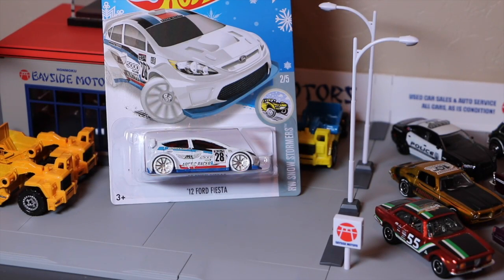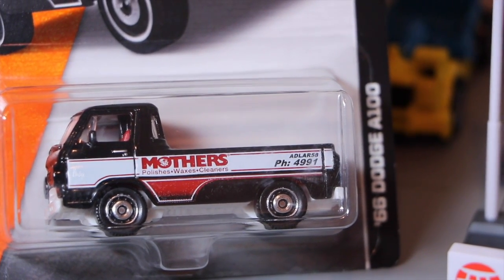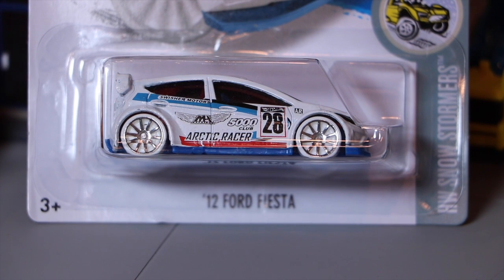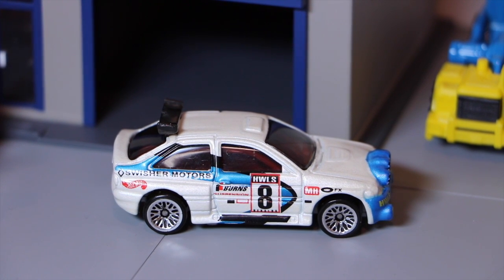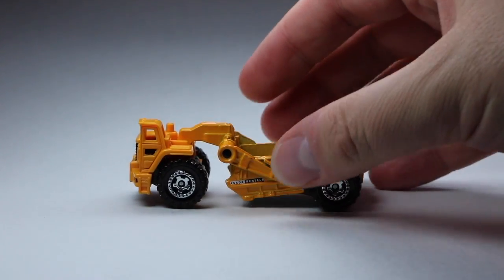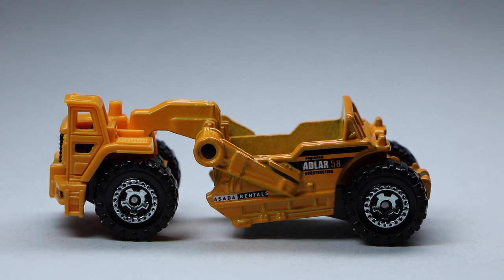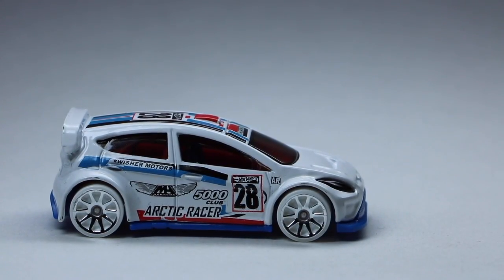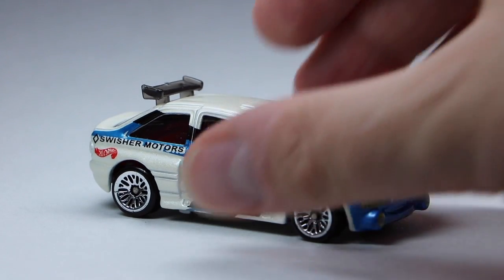Why is this 2016 Hot Wheels Ford Fiesta so special?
The 2016 Hot Wheels Ford Fiesta may seem like a standard model, but it isn't.  Find out why, and as a bonus get a sneak peek at an upcoming Matchbox...